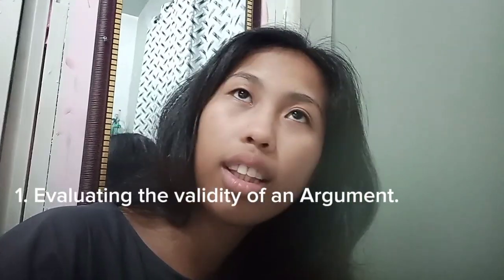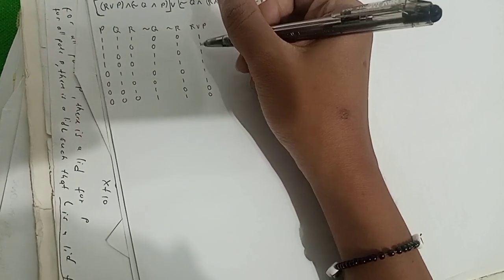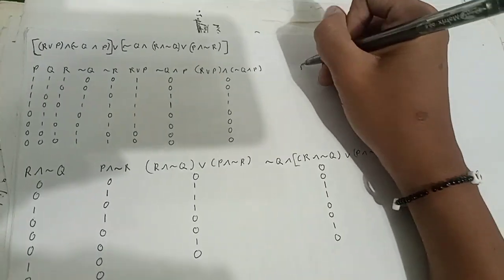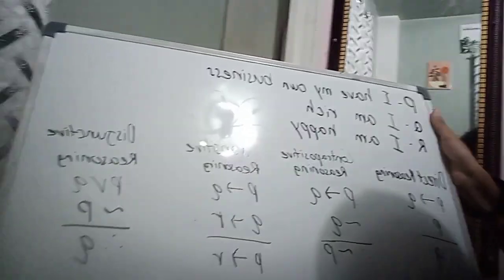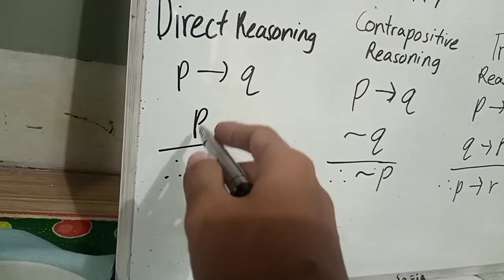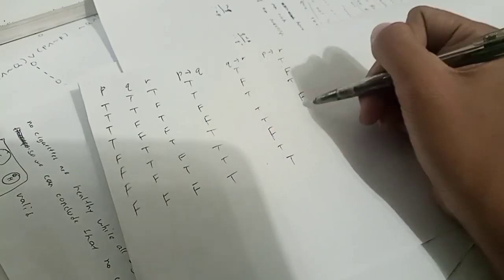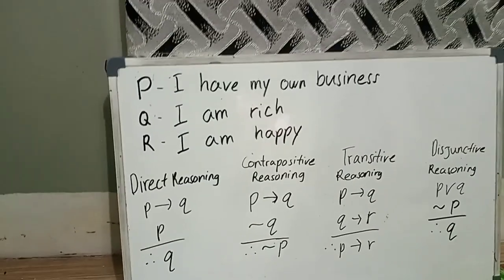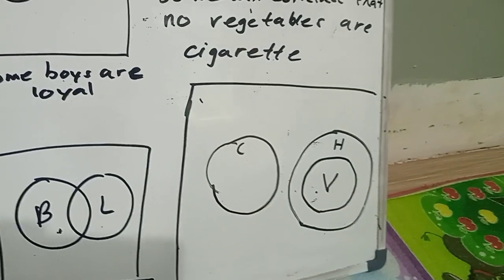MITMW Last Video Requirements